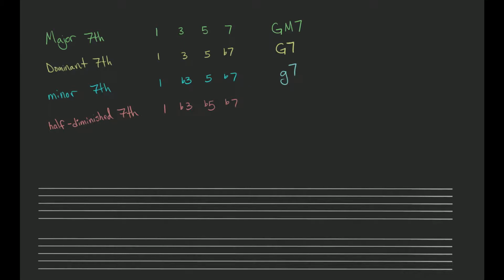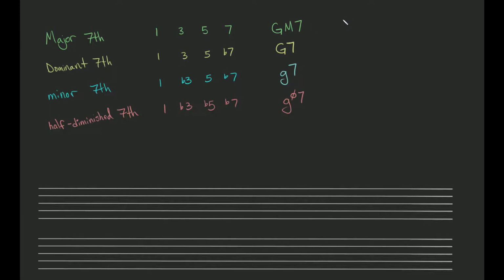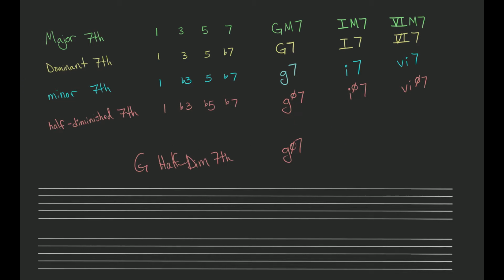Summary of Major, Dominant, Minor, and Half-Diminished Seventh Chords | StevenJacks.com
Overview of the seventh chords.